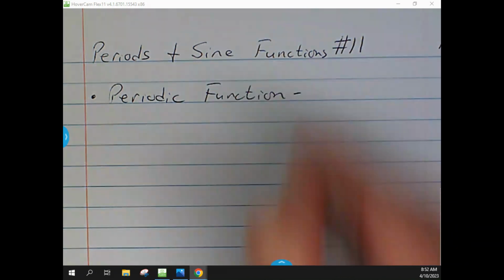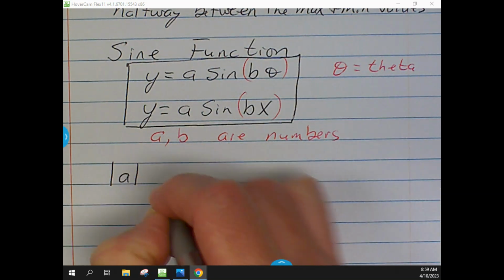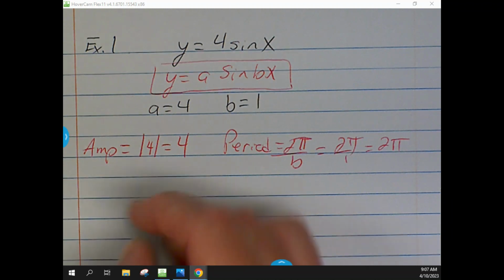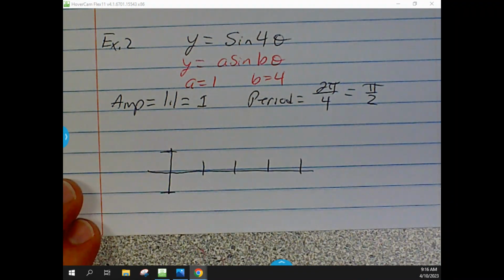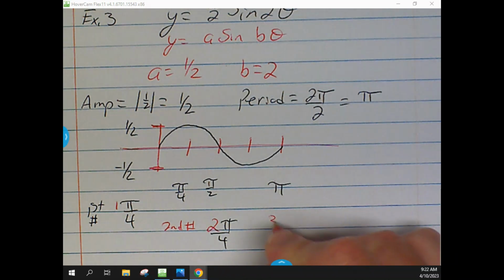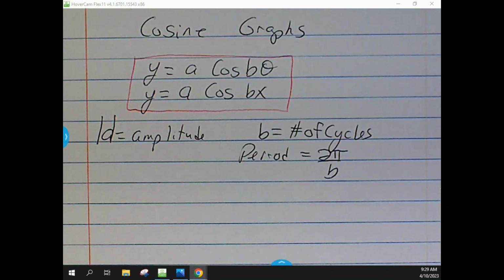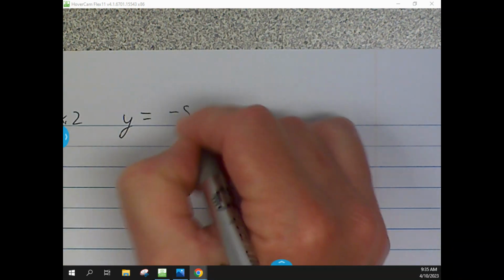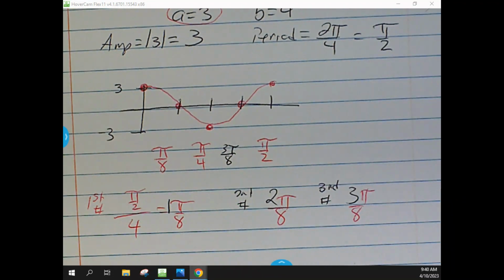b11, Sin and Cos Graphs, Apr 10